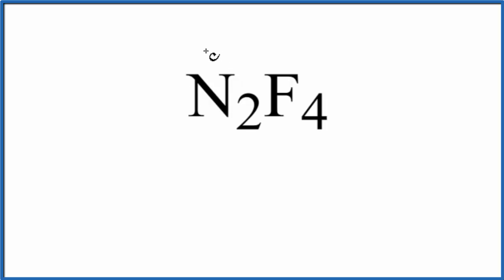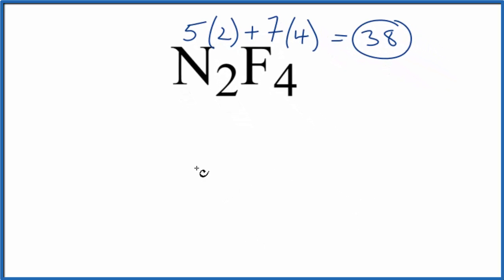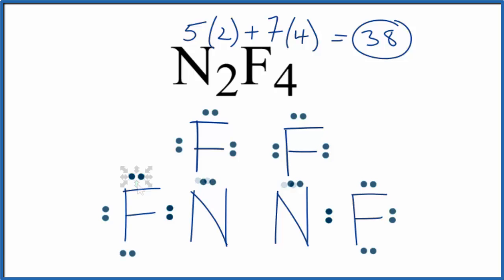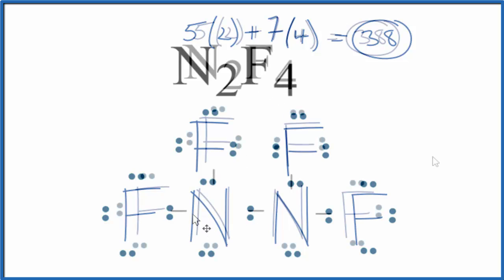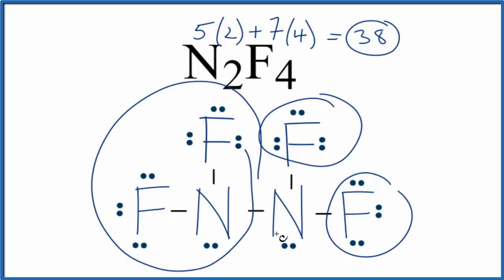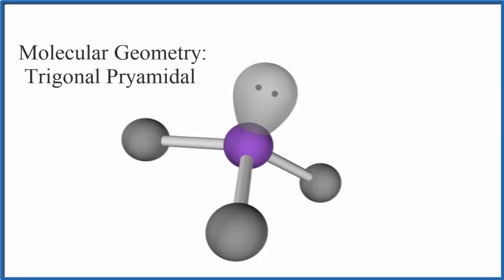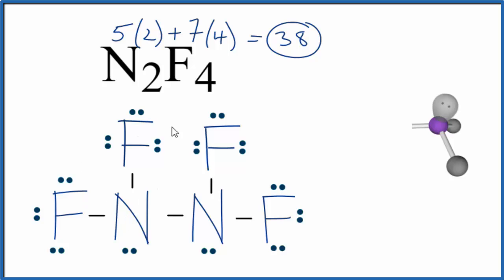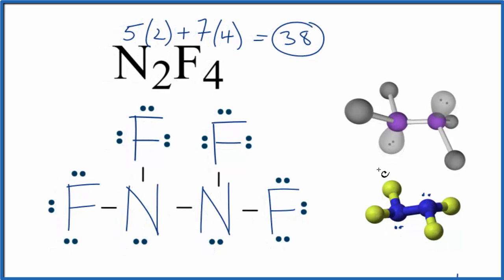Lewis Dot Structure and Molecular Geometry for N2F4: Tetrafluorohydrazine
A step-by-step explanation of how to draw the N2F4 Lewis Dot Structure (Tetrafluorohydrazine).

For the N2F4 structure use the periodic table to find the total number of valence electrons for the N2F4 molecule. Once we know how many valence electrons there are in N2F4 we can distribute them around the central atom with the goal of filling the outer shells of each atom.

In the Lewis structure of N2F4 structure there are a total of 38 valence electrons. N2F4 is also called Tetrafluorohydrazine.

---Steps to Write Lewis Structure for compounds like N2F4
1. Find the total valence electrons for the N2F4 molecule.
2. Put the least electronegative atom in the center. Note: Hydrogen (H) always goes outside.
3. Put two electrons between atoms to form a chemical bond.
4. Complete octets on outside atoms.
5. If central atom does not have an octet, move electrons from outer atoms to form double or triple bonds.

Lewis Structures are important to learn because they help us understand how atoms and electrons are arranged in a molecule, such as Tetrafluorohydrazine. This can help us determine the molecular geometry, how the molecule might react with other molecules, and some of the physical properties of the molecule (like boiling point and surface tension).